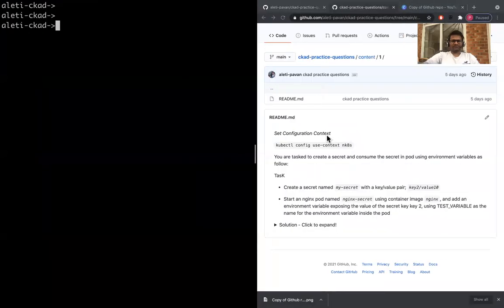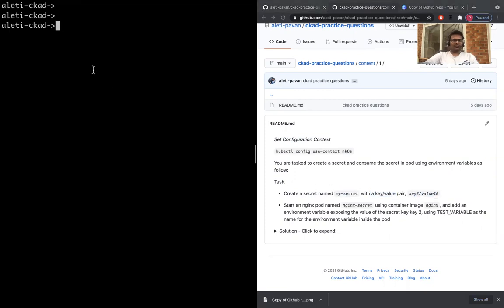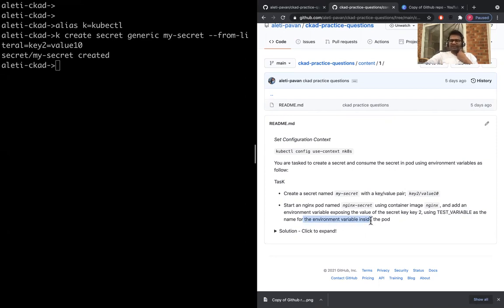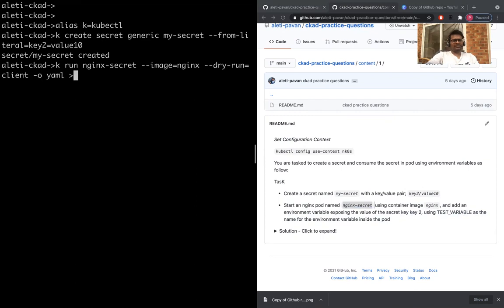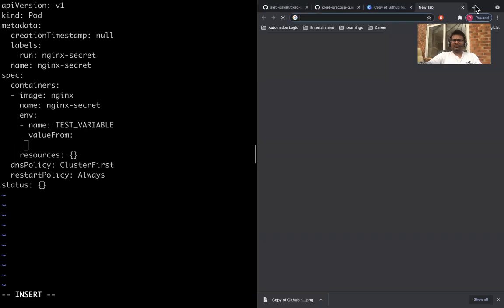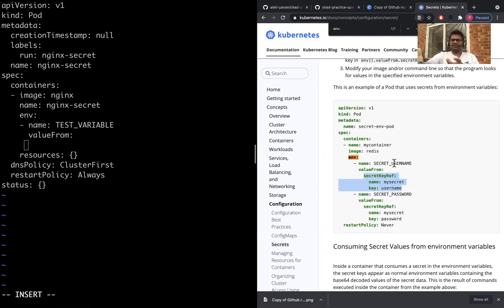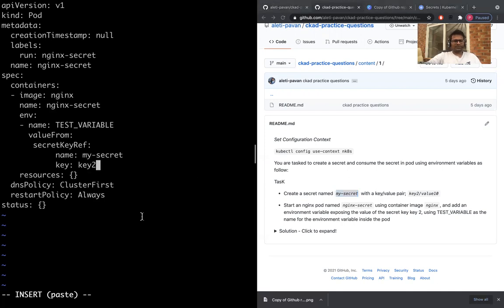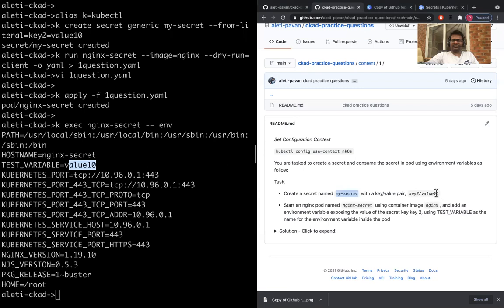3. CKAD Practice Question-1 kubernetes secrets